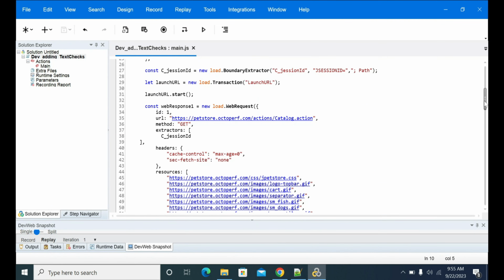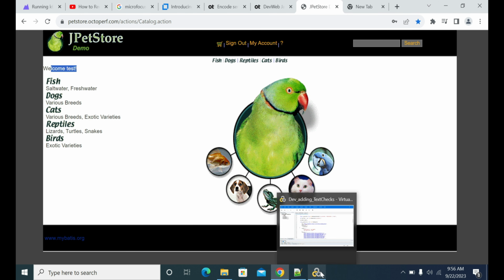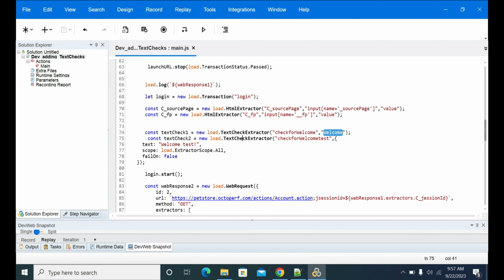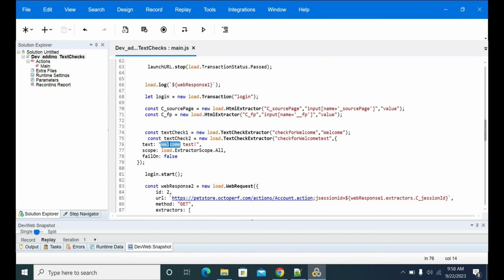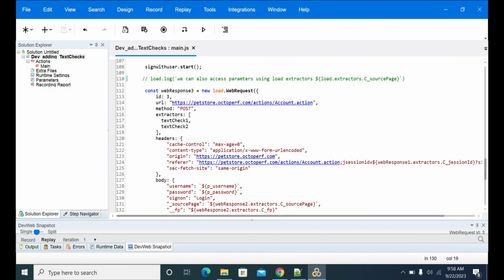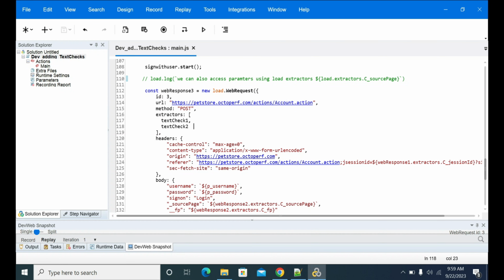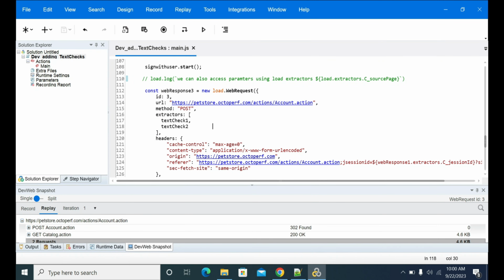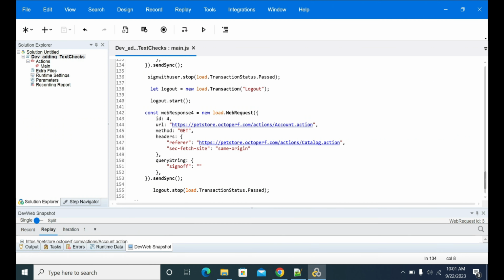How to Add Assertions in DevWeb protocol in LoadRunner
How to Add Page assertions in DevWeb protocol in Load runner

In this Video will be explaining how to add page checks or Assertions in Dev web Protocol Scripts

Example of page validations in Dev web protocol scripts Load Runner

Promo Music Credits:
Track: Damascus